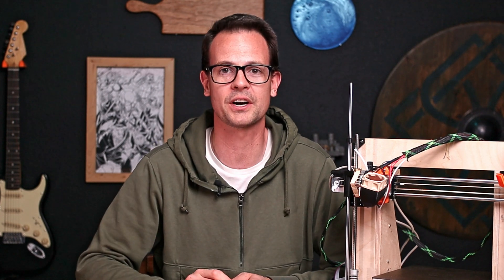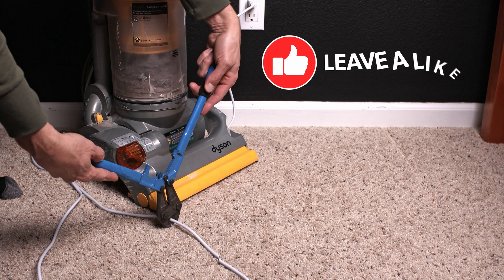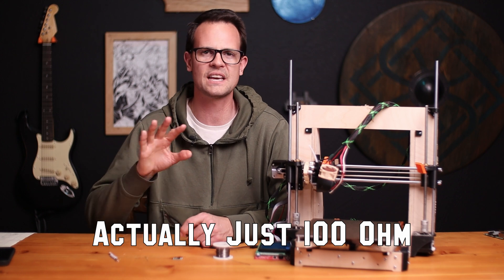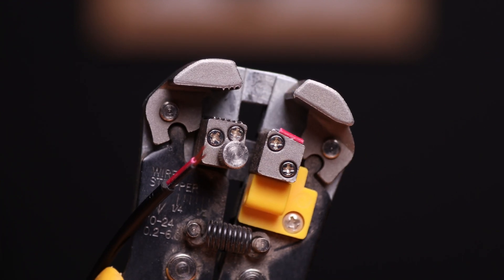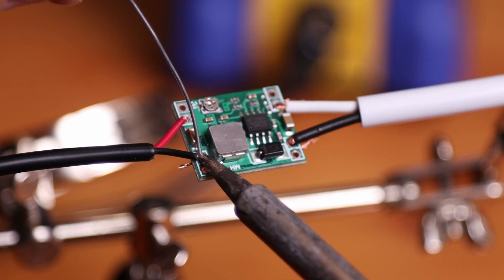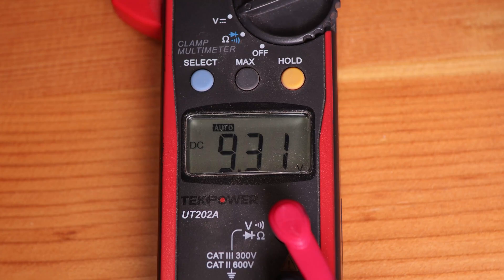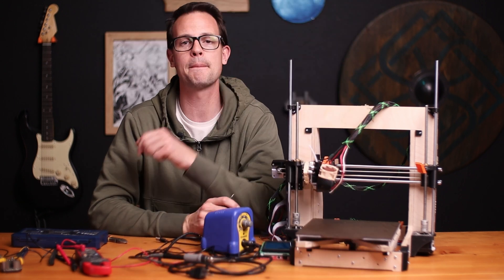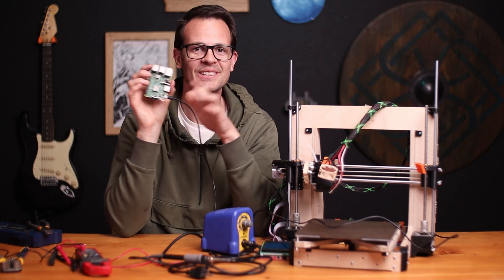How to Power Raspberry Pi from your 3D Printer | Buck Converter 5V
In this video I show you how to use a buck converter to power your raspberry pi (or other electronics) from your 3d printer's power supply.

Buck Converter (Amazon)
20 Gauge Wire (Amazon)
USB Cable (Amazon)
Resistor Pack (Amazon) (mine are all 5% left over from my electronics college days, get 1% or better, why mess around?)
Raspberry Pi (Amazon)
Soldering Iron (Amazon) (looks like they don't make mine anymore, but I love this guy)
Multimeter (Amazon) (get a fluke if you can spring it)
Wire stripper (Amazon) (love these things, mine are going on a decade now)
Nansh Screwdriver Set (Amazon) (my new favorite tool, got for christmas from my brother)

Chapters:
0:00 Intro
0:19 Supplies
1:17 Tools
1:28 Wiring
2:25 Installation
3:47 Outro